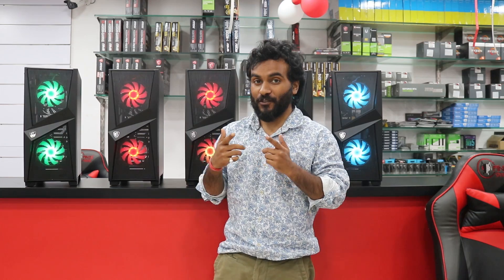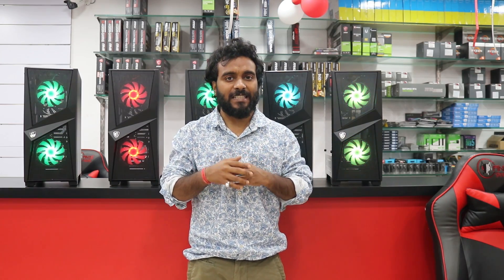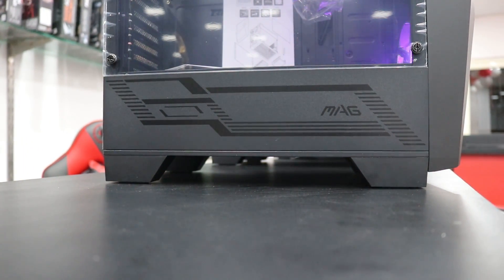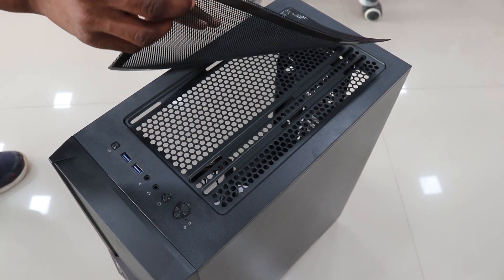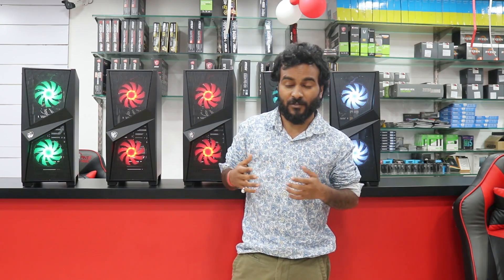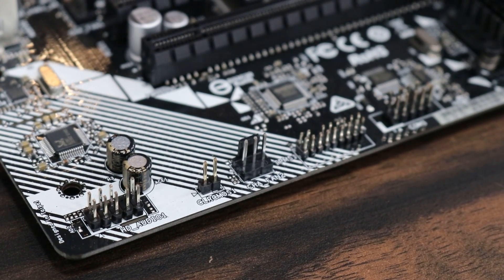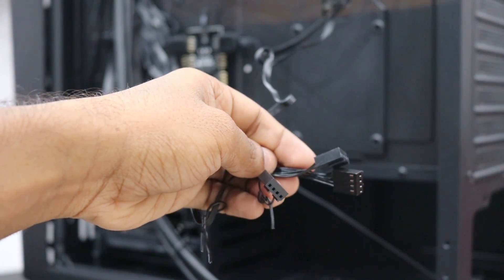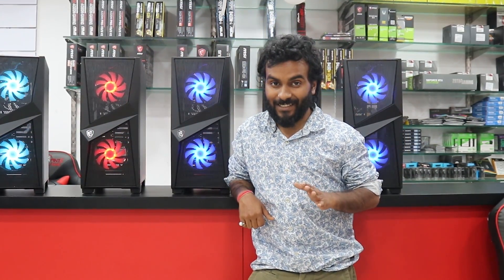MSI MAG Forge 100M Case Review